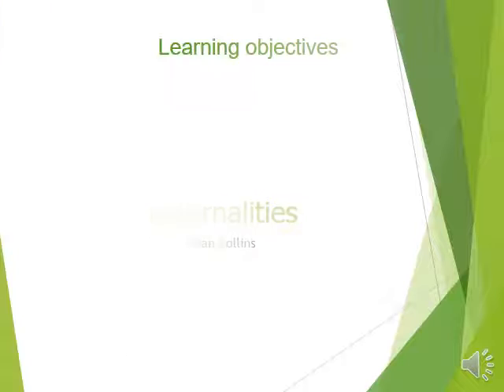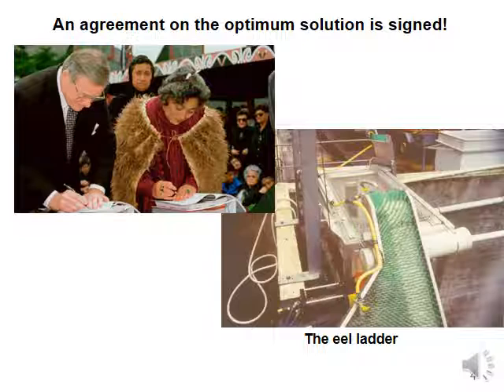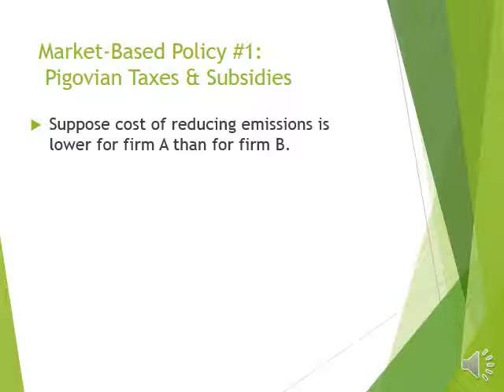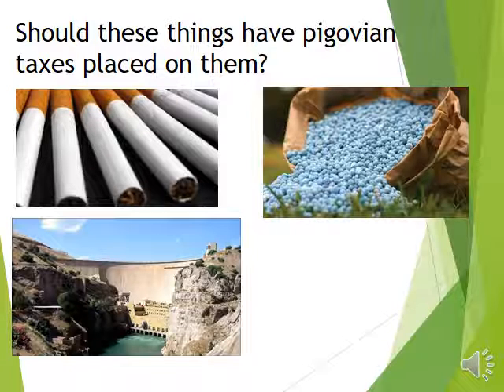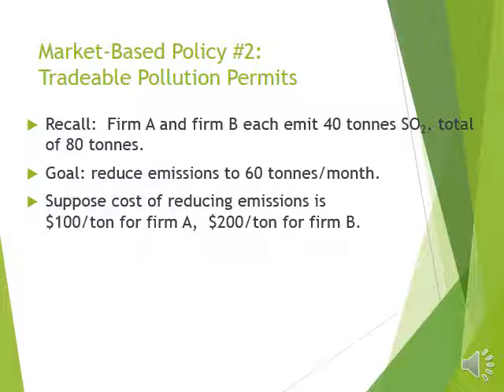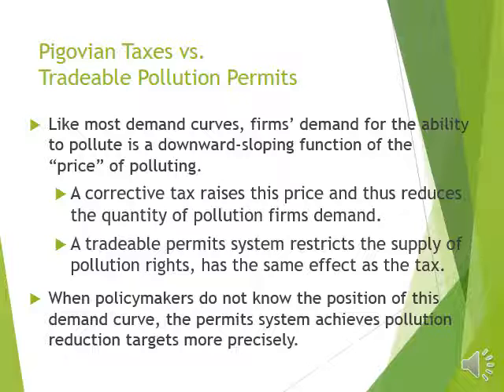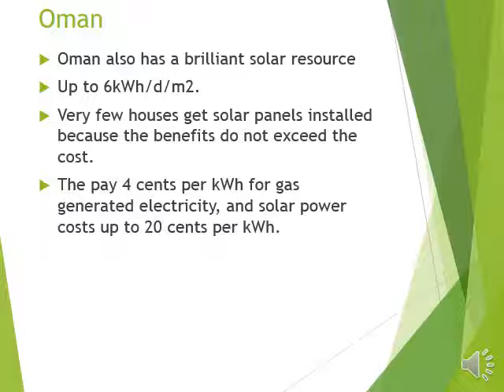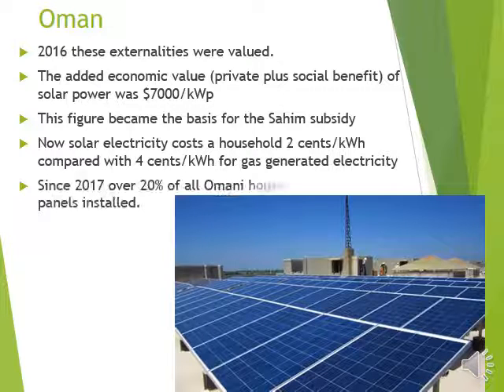5 3 Externalities part 3